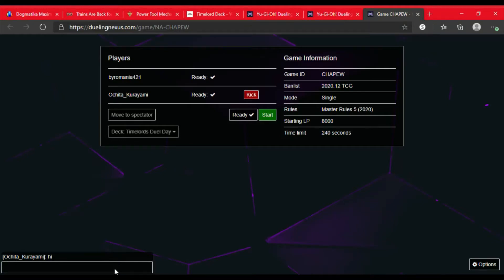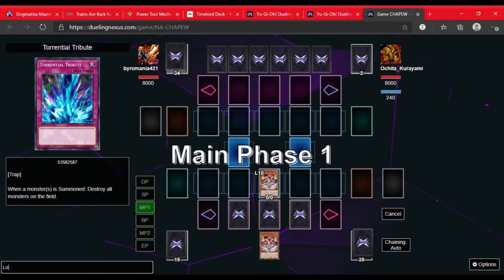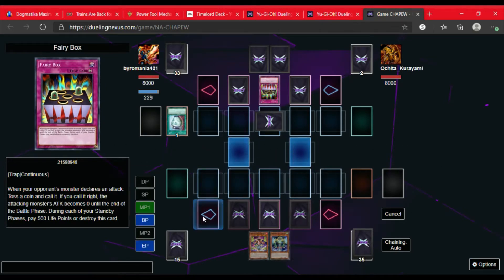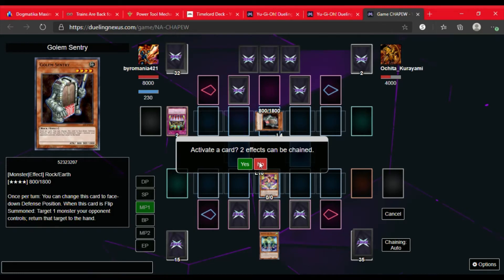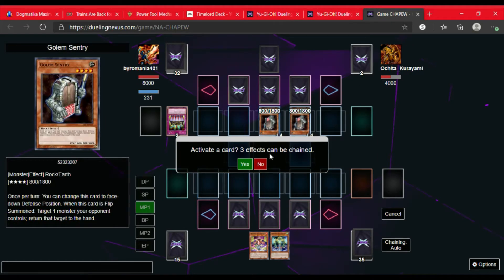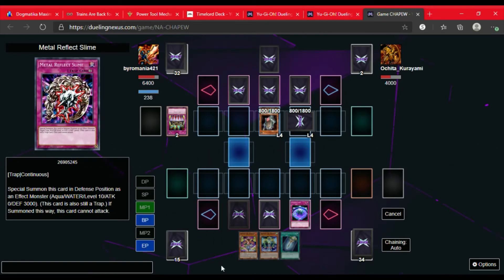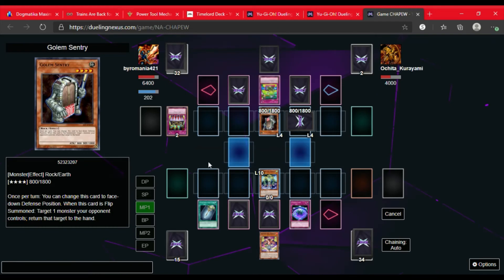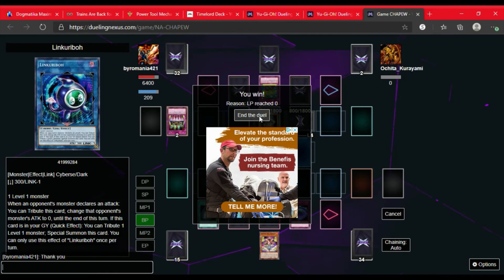L7C Duels. The Captain's Timelords vs Golem Sentry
The Captain and his Timelords take on Golem Sentry